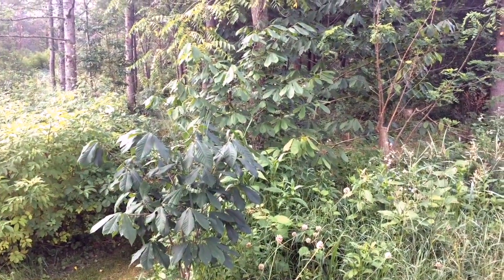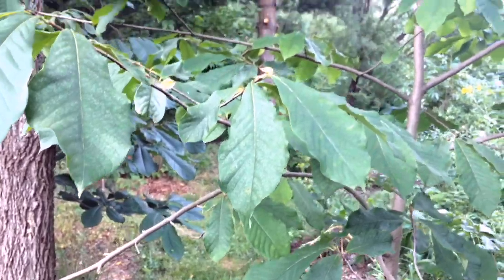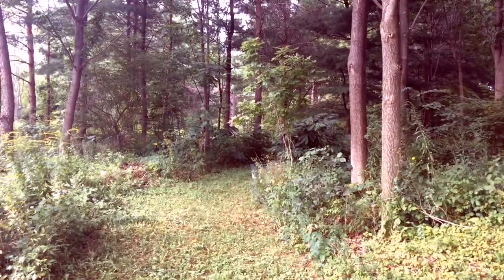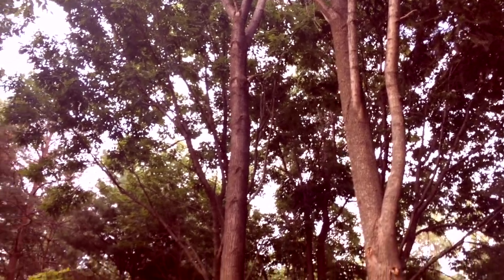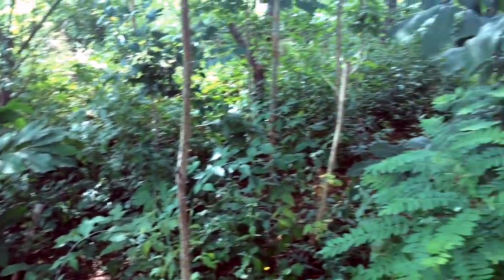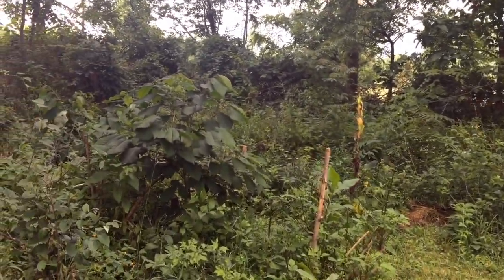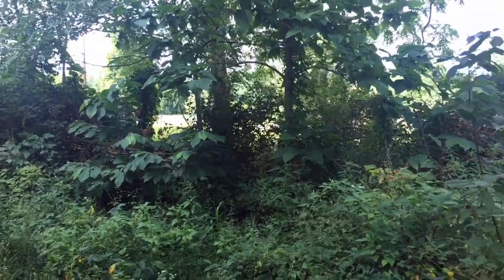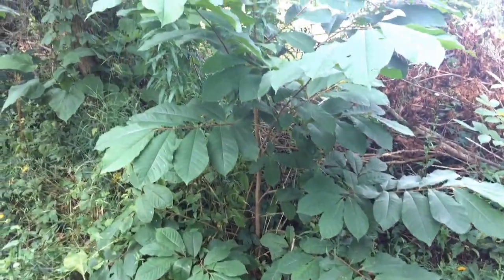Paw Paw - Where we plant them in our landscape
We love growing Paw Paw in our landscape.  Tolerant of shade, wet conditions, and absolutely loving Black Walnut, they are able to handle contexts most other plants can't.  They seem to be close to fully immune to deer browse, and produce fruit that tastes like a tropical treat.  What a wonderful being to include in our forest gardens!

Happy growing!